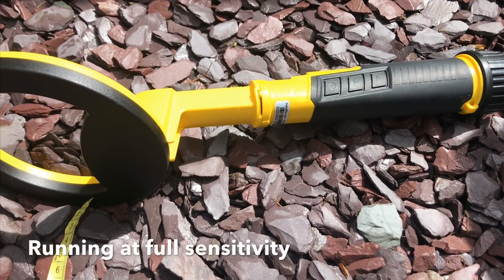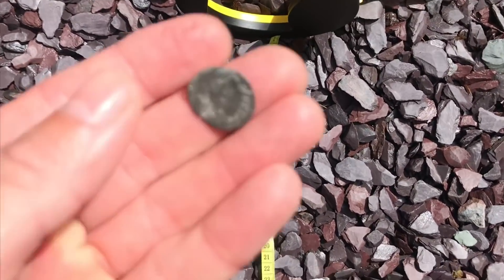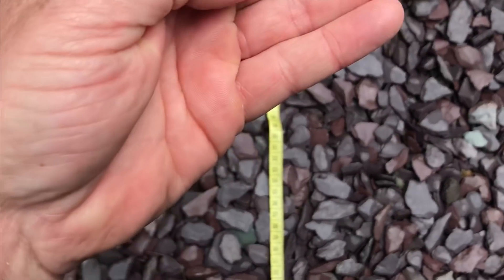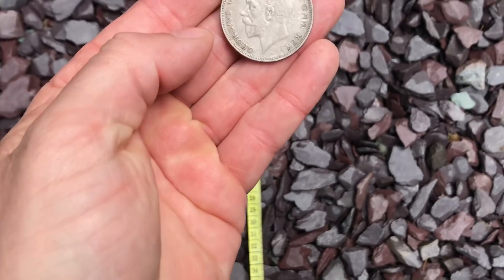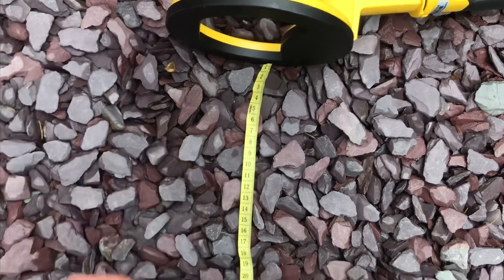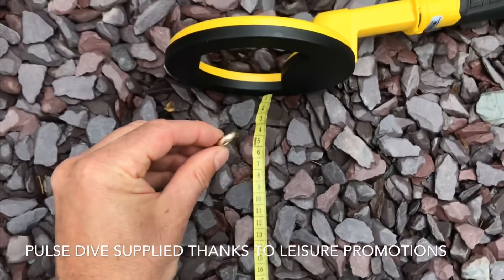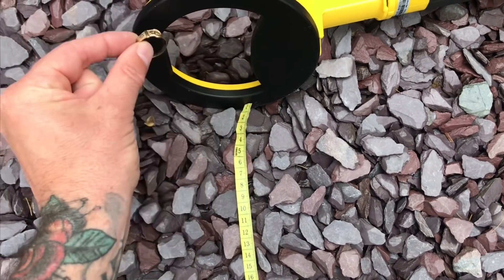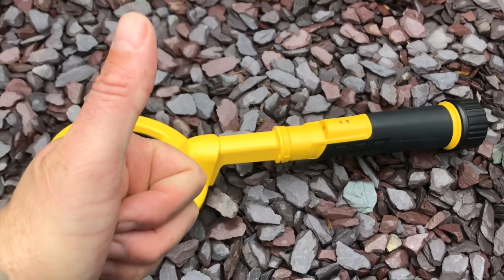Finding gold and silver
A depth test with the Nokta/Makro Pulse dive on silver and gold items...